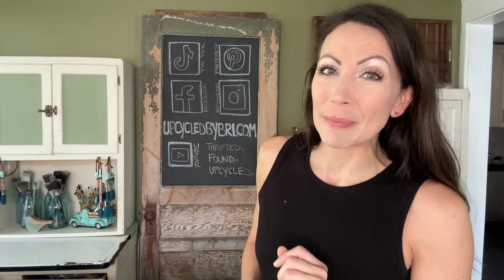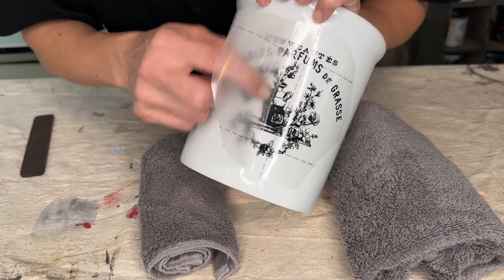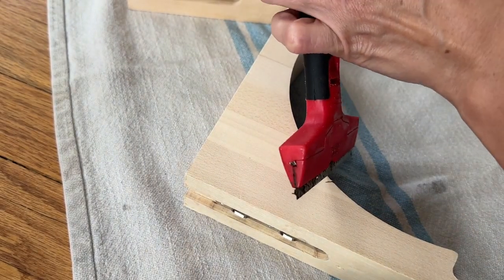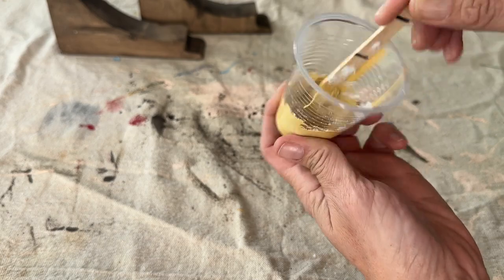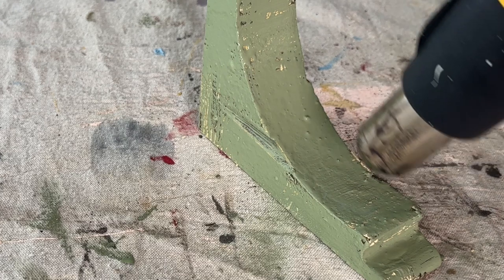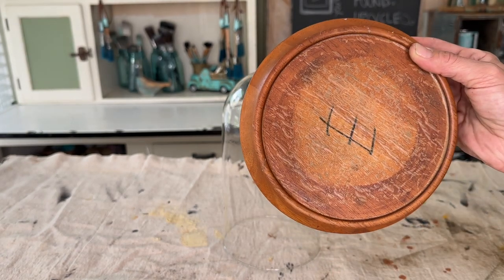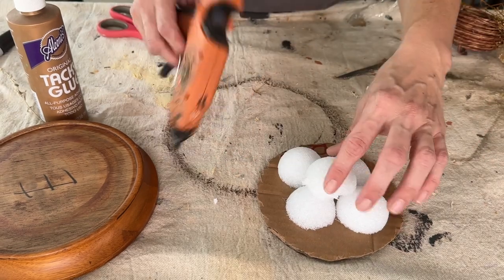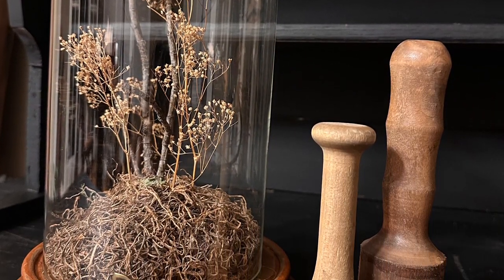High End Decor Dupes | Get The Look For Less! | Thrift Flips For Profit | High End Fall Decor 2023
Project 1: Crock with Transfer

*Salt Wash see below for Sammie's link!

***Speaking of Sammie--- Get Your Ticket Now!   For the Love of Junk Weekend